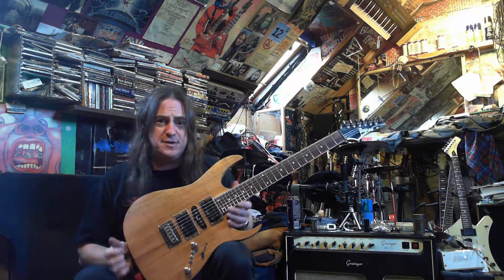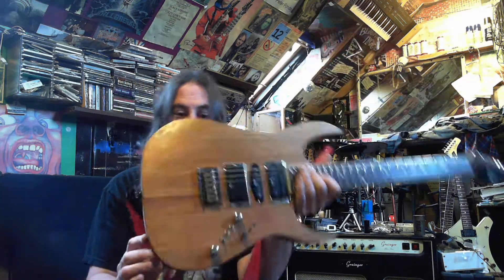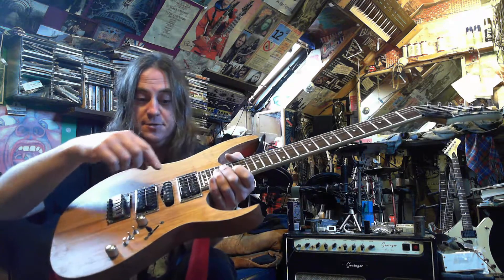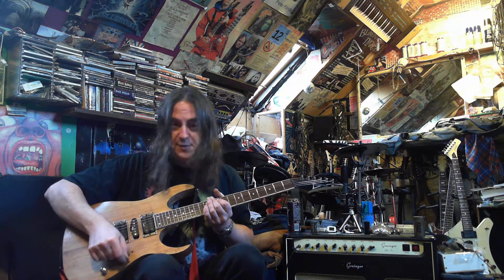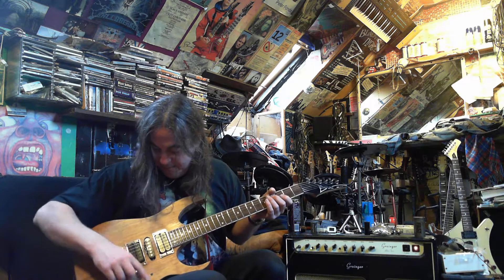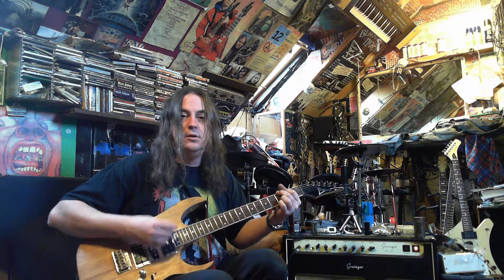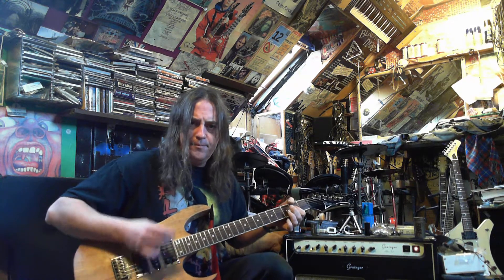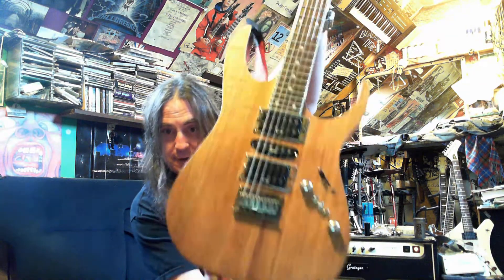ibanez rg321mh with some malko mods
v7,v8 &s2 added with "coil choice" switches for the buckers and a wild dog switch to hard wire the neck pup to the 5way. can do any of the 5 coils alone or any combination of 2,3 or 4 coils -or all 5 on!